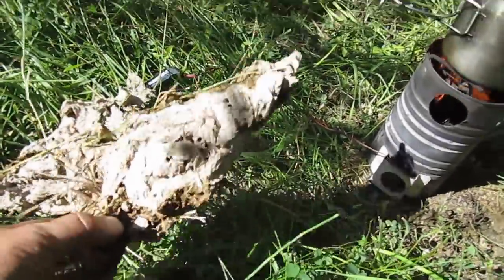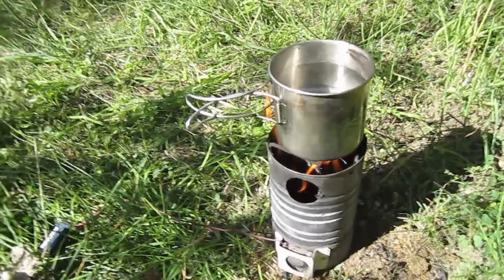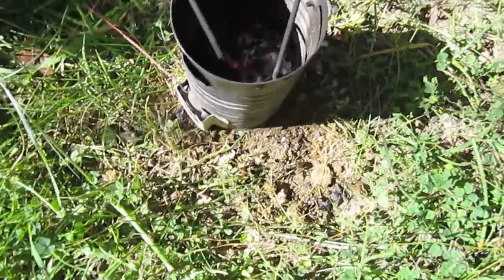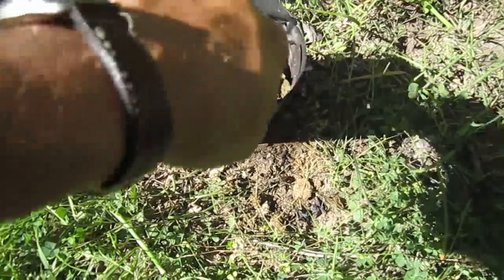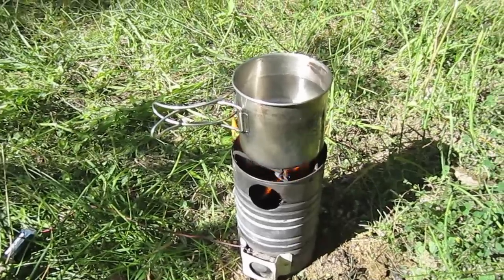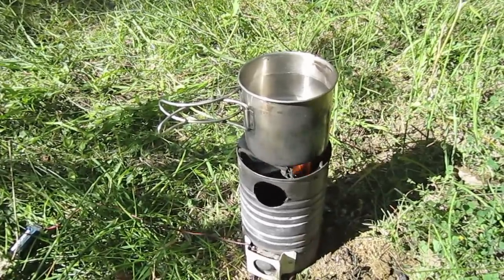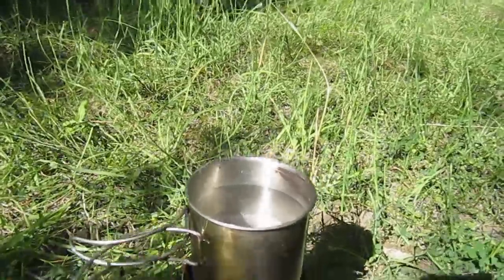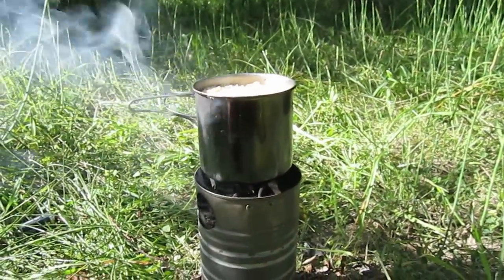The Cow Pie Stove Multi-fuel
Our little Twig Stove, that was inspired by growing up with Beekeepers, and using their smokers, can burn much more than twigs, most natural dry fuels will work, as well as cardboard, burlap, denim, dry grass, etc. We just love the thing. Check it out.